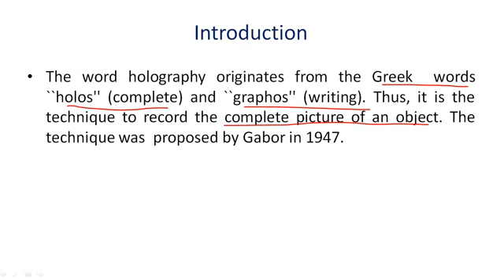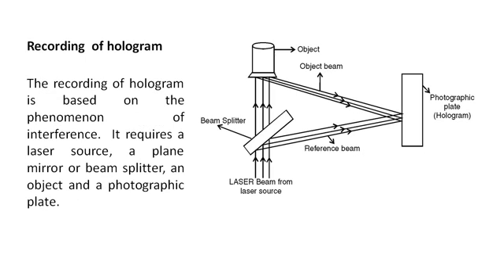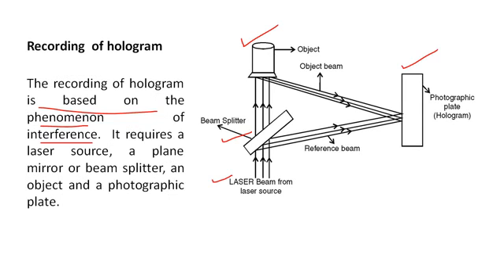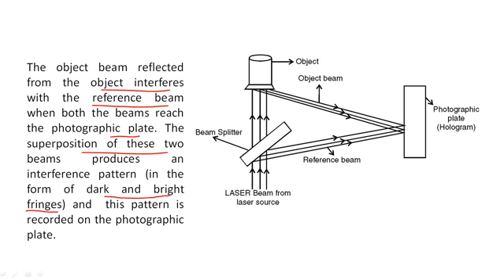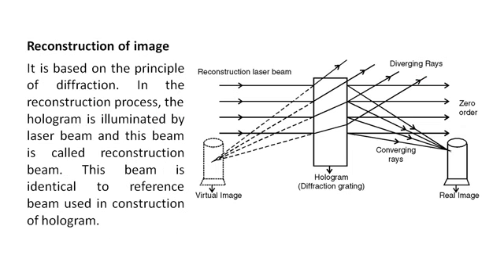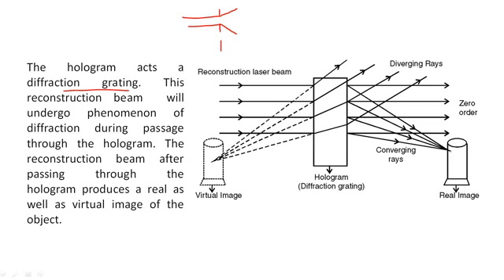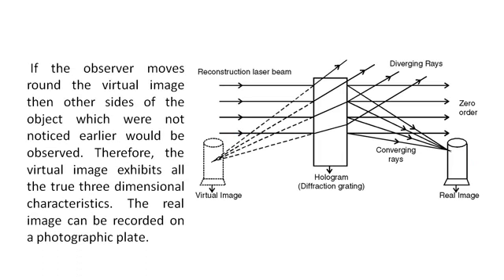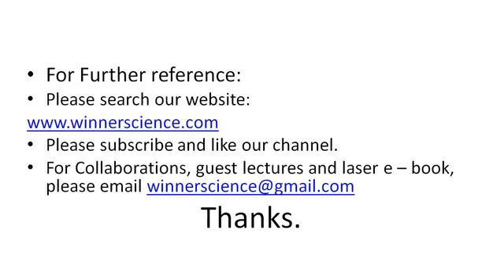HOLOGRAPHY [Construction & Reconstruction ] Engineering Physics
👉This is small topic of Engineering Physics.
What is holography? How we made holography? and Construction & Reconstruction of Holography learn by our expert.

We earlier meet next video. 👍